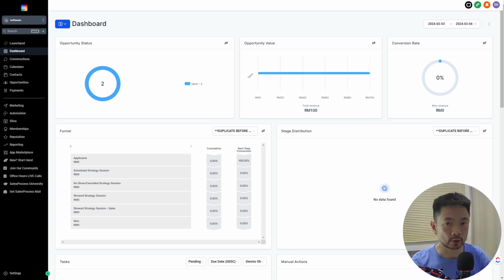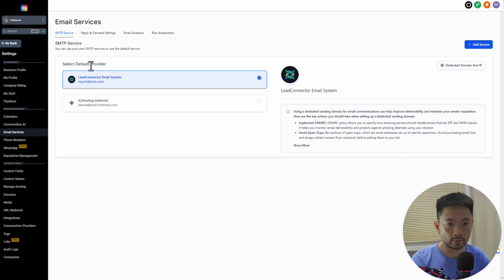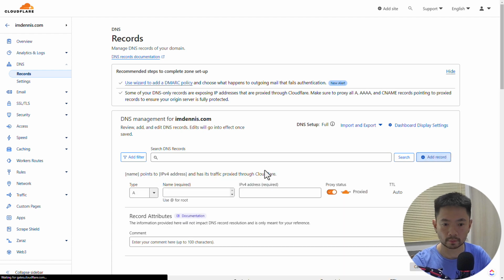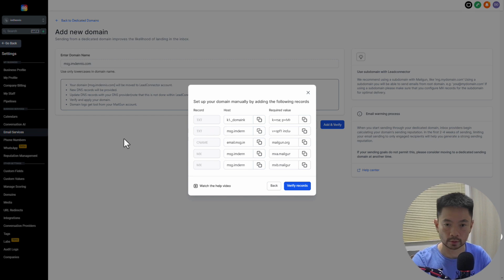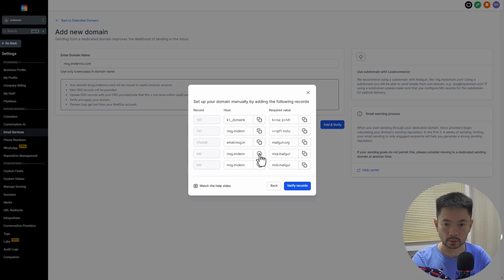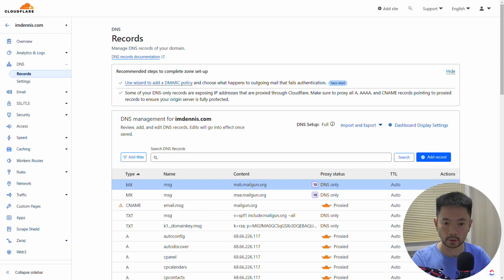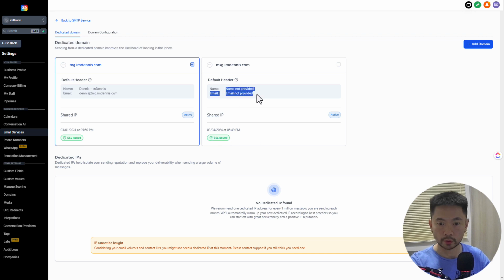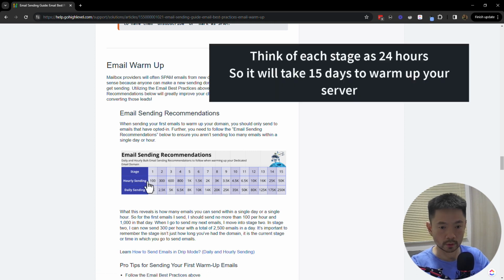GoHighlevel Email Deliverability Tutorial in 2024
In this video you will learn why the emails you sent are going to the spam folder & how to get your email to the inbox using a dedicated sending domain.

Learn how to use GoHighLevel today.